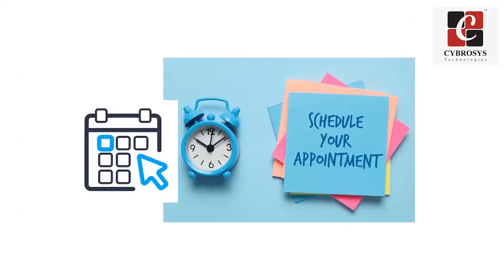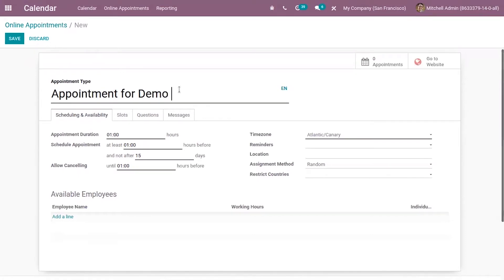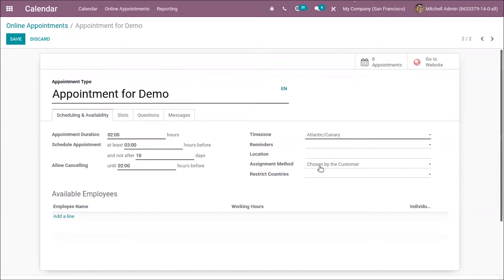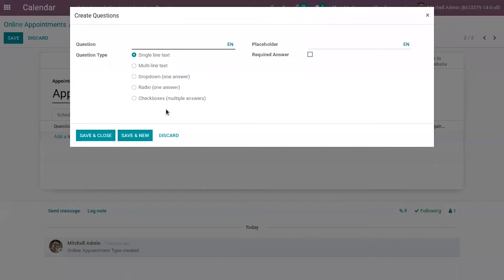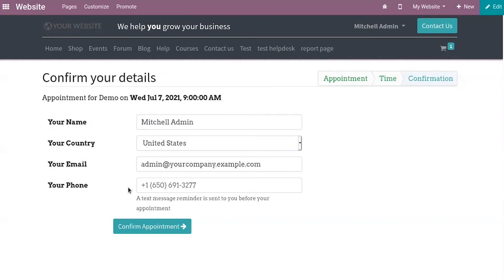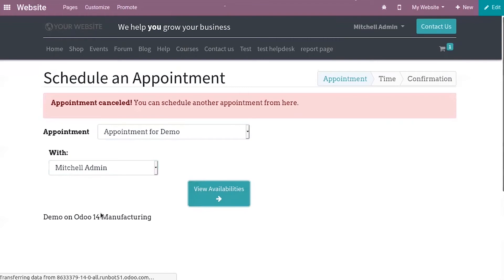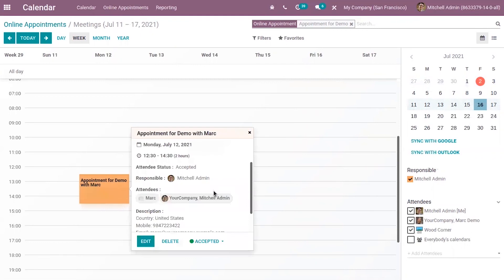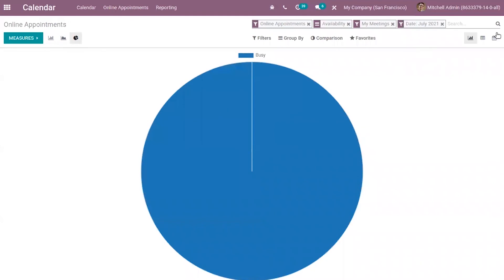Manage Online Appointments in Odoo 14 | Odoo Functional Videos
Managing business meetings and appointments are important for any business. Odoo has a separate module for managing appointments. This application helps all to create and manage appointments in an easy way. This module is integrated with the Calendar Module in Odoo 1. Odoo Appointment module can be used for different business purposes to organize meetings or communication between the customer and the business. This Odoo application helps the user to schedule meetings in an effective way in simple steps.